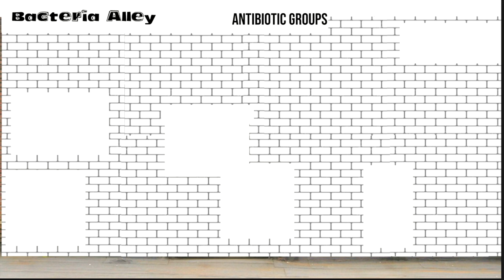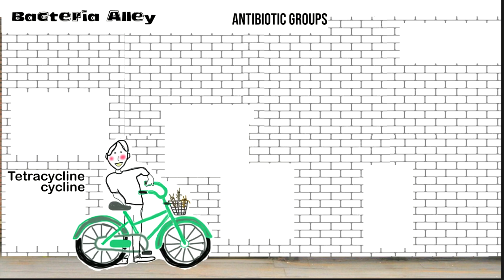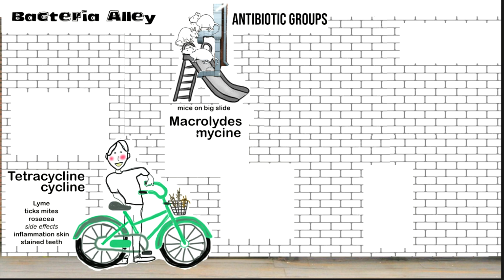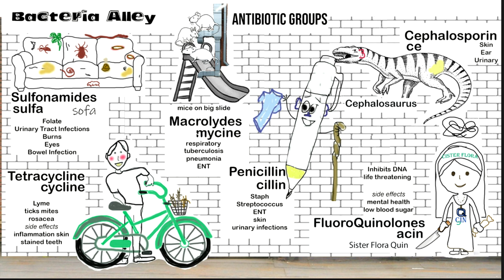Antibiotic Groups in a picture Mnemonic... so easy to retain! Never get confused again!!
Bacteria Alley- This mnemonic is so easy to learn and remember long term ANTIBIOTIC GROUPS not only for boards but in the work place.  Recall details without a doubt. So many questions on the board, if nervous, we can second guess ourselves.  With this mnemonic you just know, and it feels really good to not doubt yourself in testing situations.  I love being able to visualize this picture in the work place and have intelligent conversations about antibiotics!  Add to the picture what you need for your testing purposes. Let me know if you need help creating!!